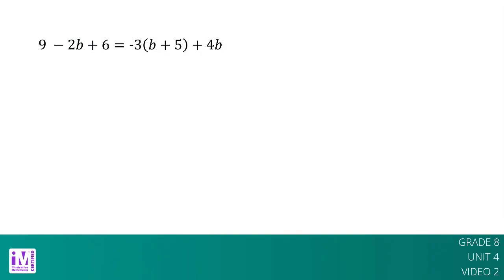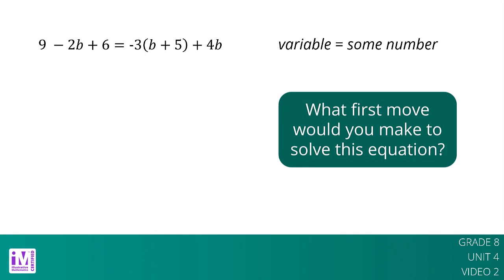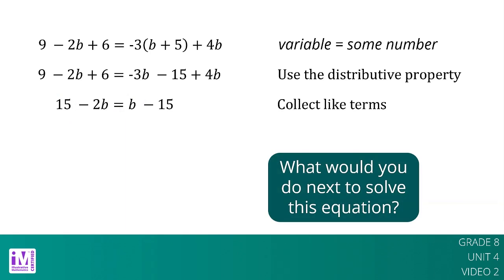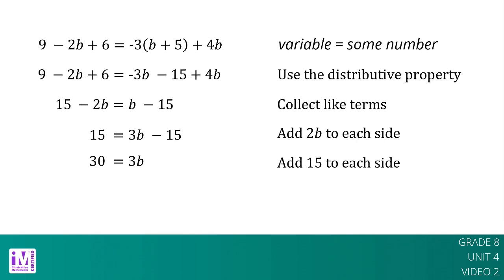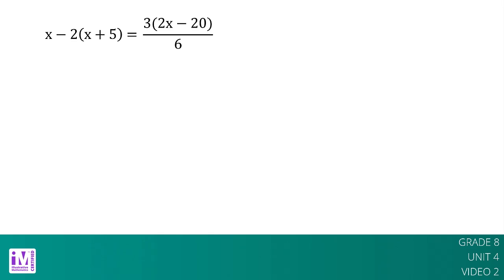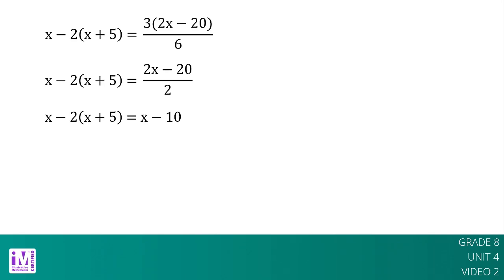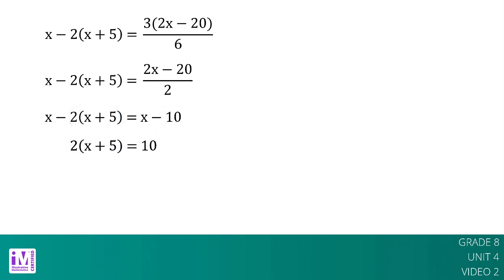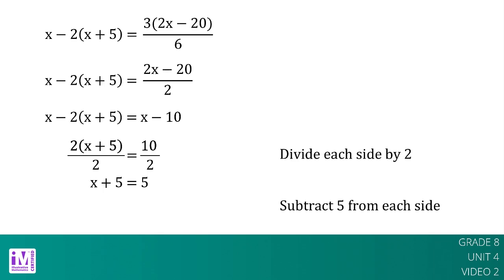VLS G8U4V2 Solving Any Linear Equation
This is video lesson summary two of five for Grade 8, Unit 4, Lessons 5–6.